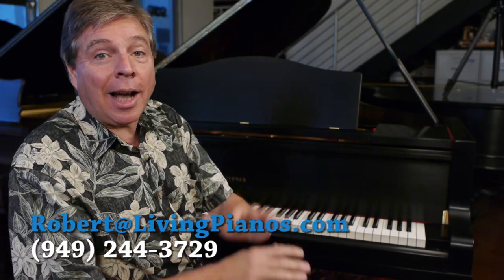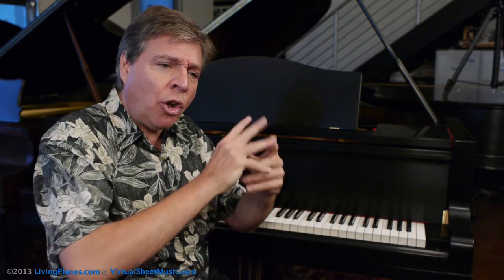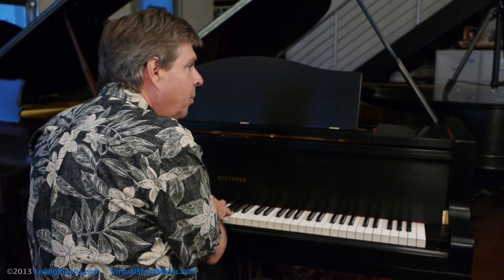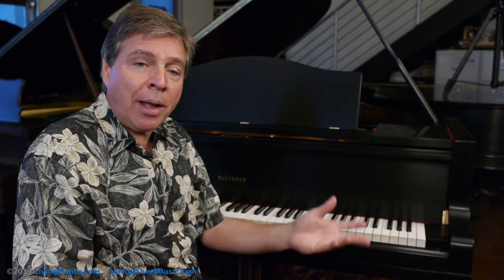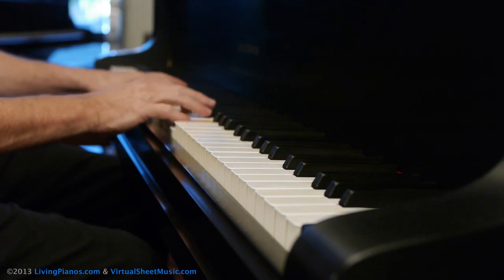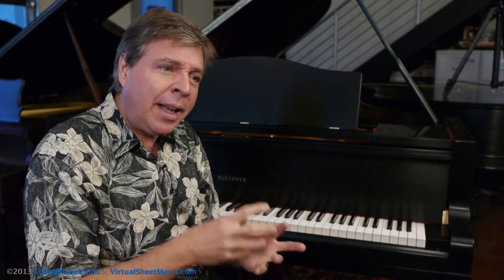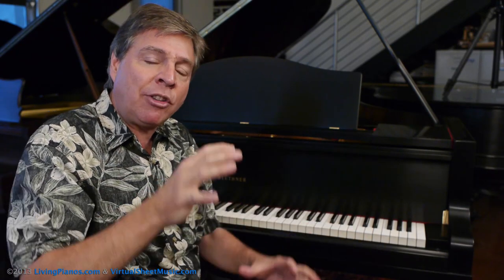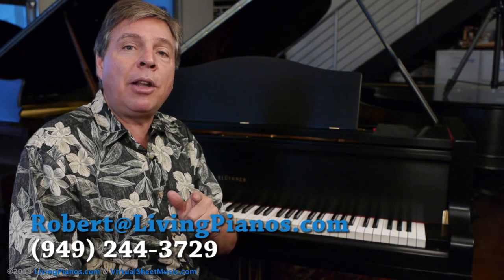How to Test a Piano for Concert Performances